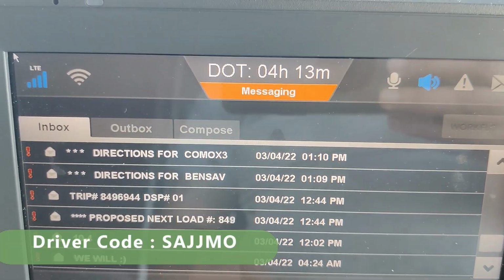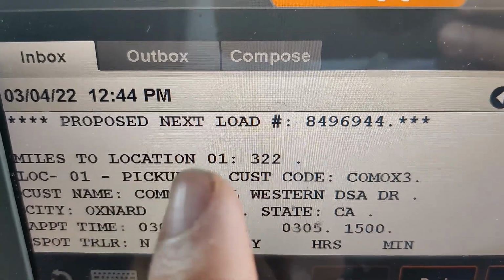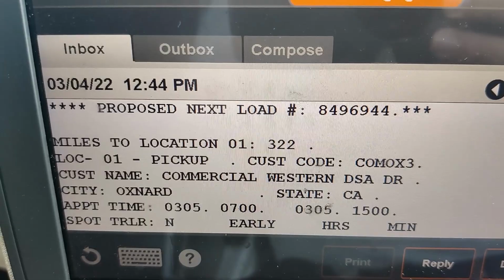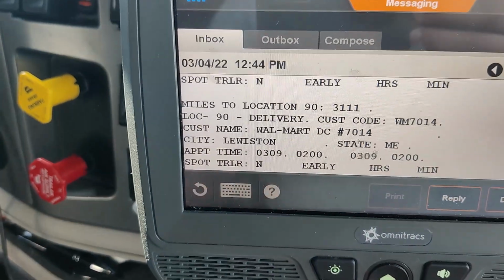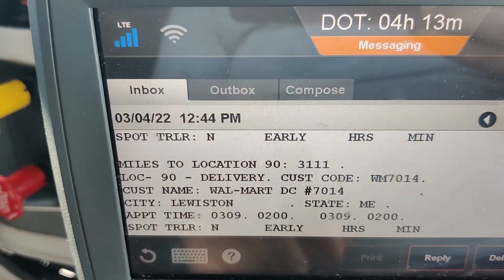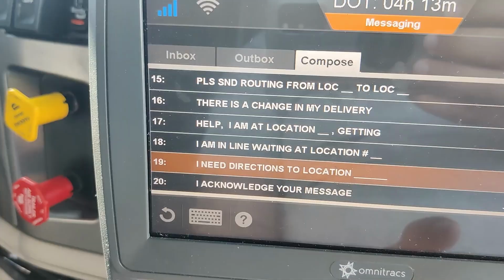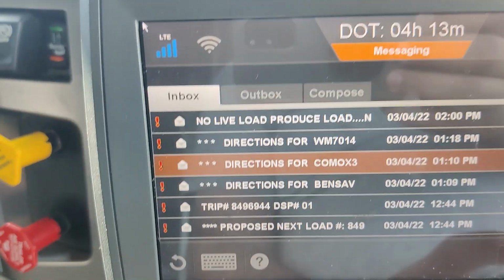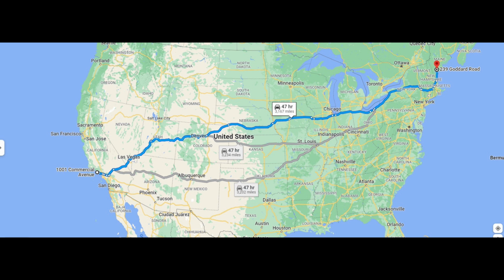Prime Inc - TNT proposed next load and how to decipher the QUALCOMM message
My Prime driver code : SAJJMO

Salt lake city
prime inc
prime trucking
prime inc trucking
CDL permit
CDL School
proposed load